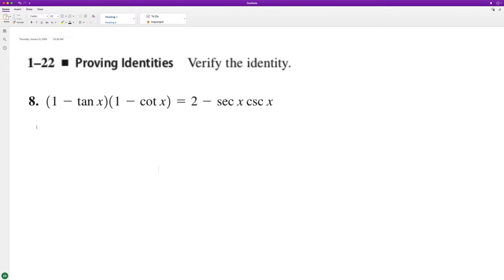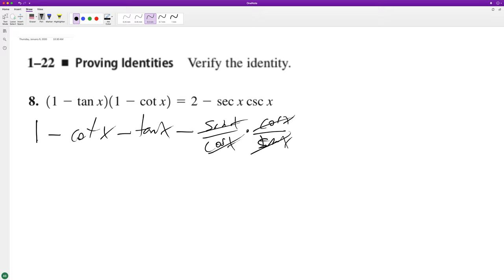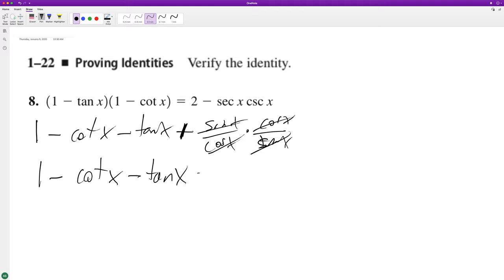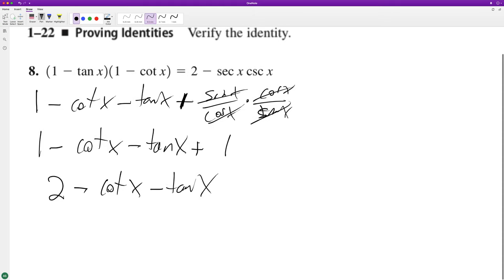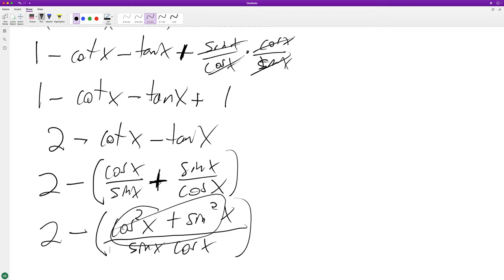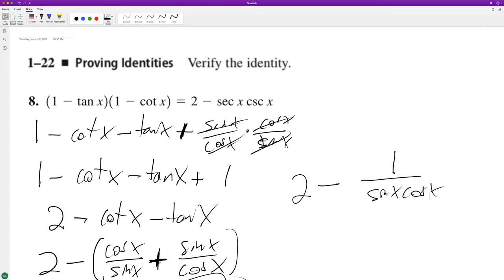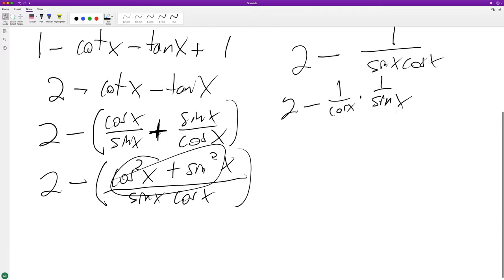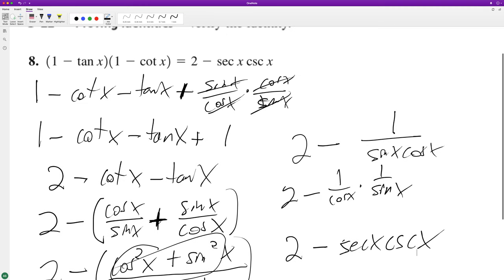Verify (1 - tan x)(1 - cot x) = 2 - sec x csc x